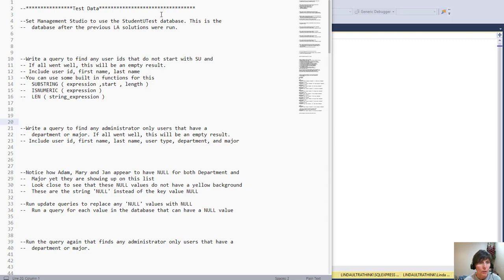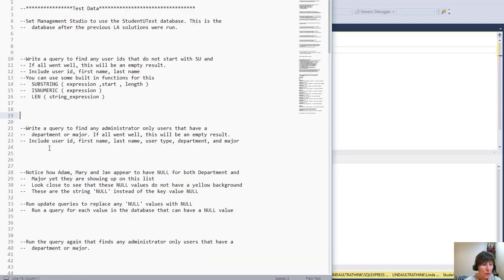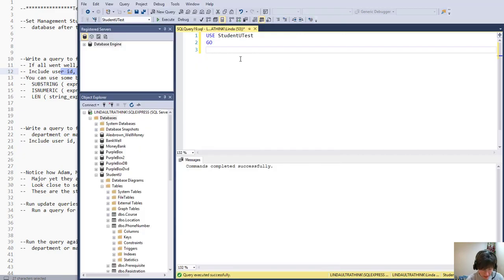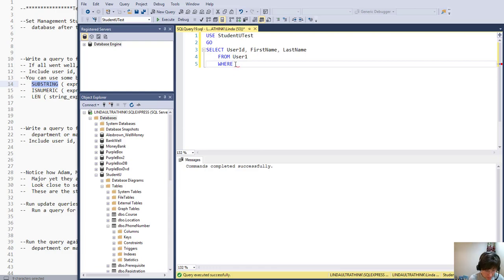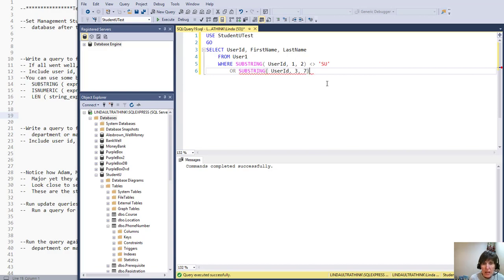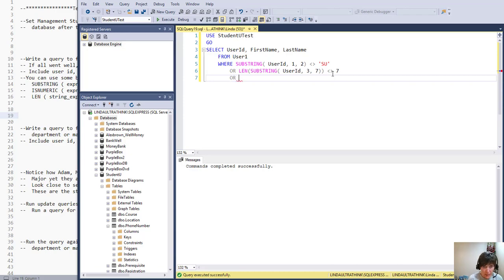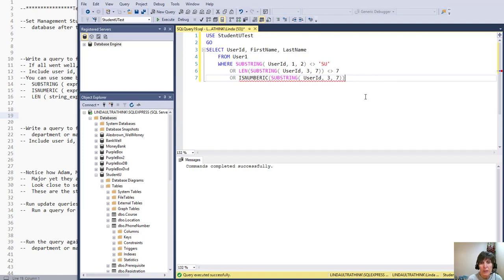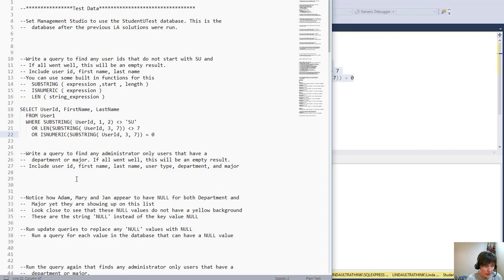Stored Procedures, Part 1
Using the StudentUTest database we will test the user ID follows the pattern specified in the user scenario. We will use the built in functions SUBSTRING, LEN, and ISNUMERIC.